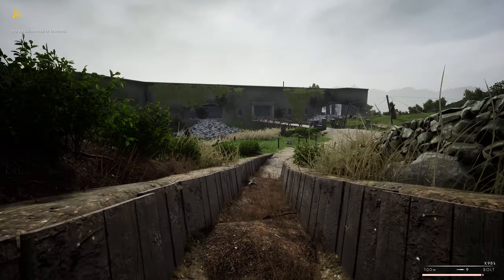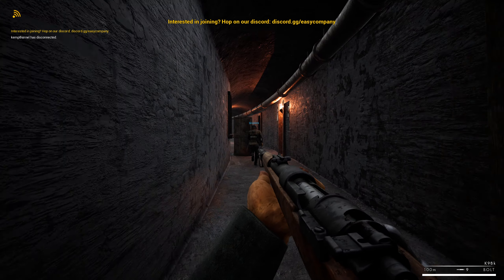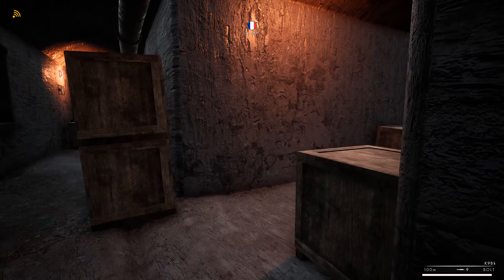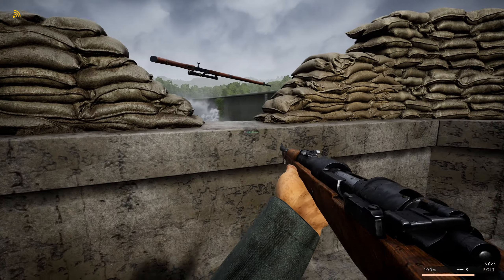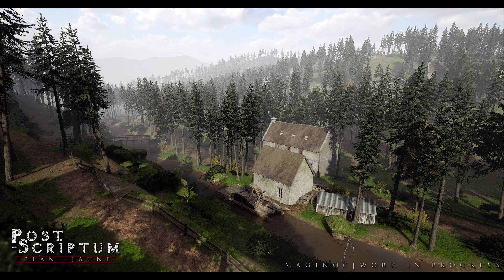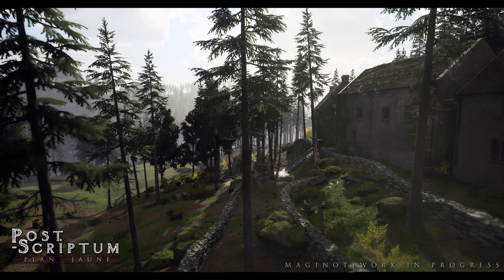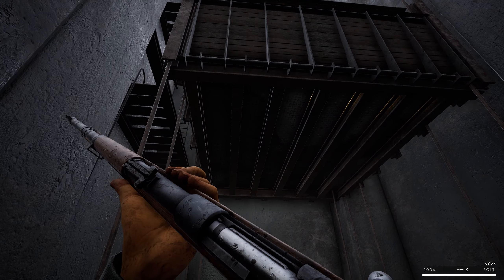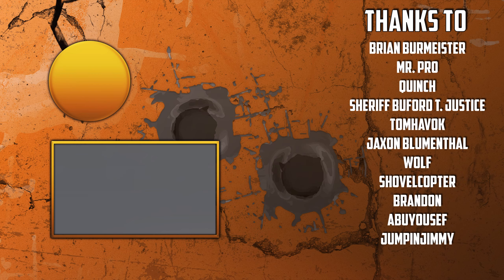Post Scriptum's New Map | Maginot Reveal Impressions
I'm a Humble Bundle Partner. That means when you shop at Humble Bundle using my link, I make some pennies. Thank You. THANK YOU.

My microphone setup
My HOTAS

My Rig: IbuyPower INTEL Z390 Gaming Ultra (Customized)
Closest Pre-Build
Monitor: ASUS TUF VG27A

Case: CaseLian Li LANCOOL ONE Tempered Glass RGB Gaming Case - Black
Processor: Intel® Core™ i7-9700K Processor (8x 3.60GHz/12MB L3 Cache)
Motherboard: MSI Z390-A PRO -- Gb LAN, USB 3.1 (1 Type-C, 3 Rear, 4 Front)
Memory: 16 GB [8 GB X2] DDR4-3000 Memory Module
Video Card: NVIDIA GeForce RTX 2070 - 8GB GDDR6 (VR-Ready)
Power Supply: 600W Standard 80 PLUS Gold
Cooling: iBUYPOWER 120mm Addressable RGB Liquid Cooling System
Primary Hard Drive: 1 TB Samsung 860 EVO SSD
Data Hard Drive: 1 TB Hard Drive (generic)